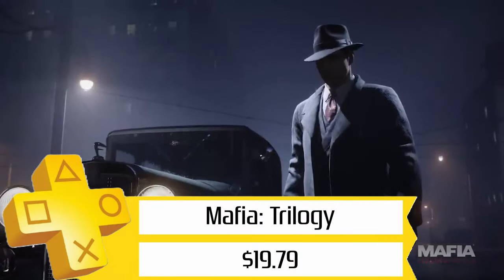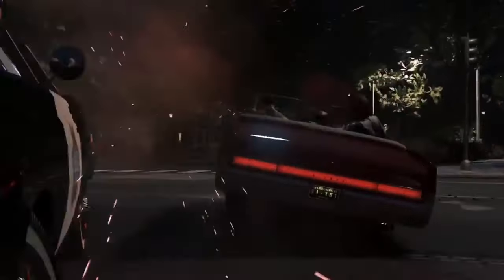HUGE Discounts on Game Bundles! Days of Play Sale June 2024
Here's a list of games on sale right now with the Days of Play Sale going on right now, June 2024. You can get HUGE discounts on Game Bundles!